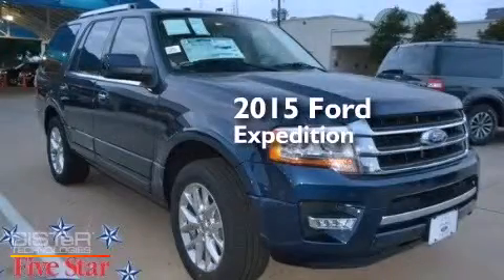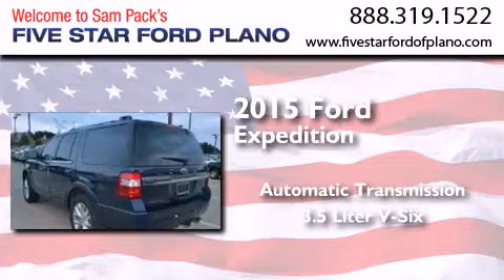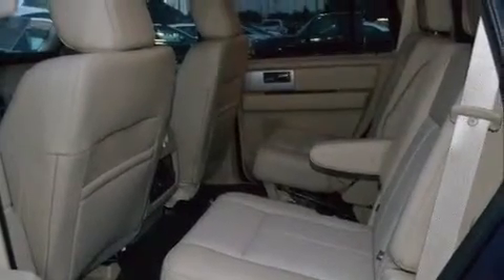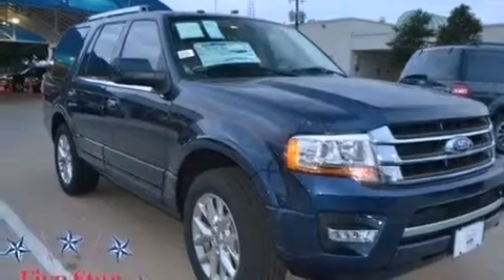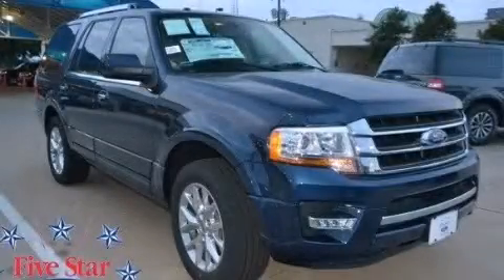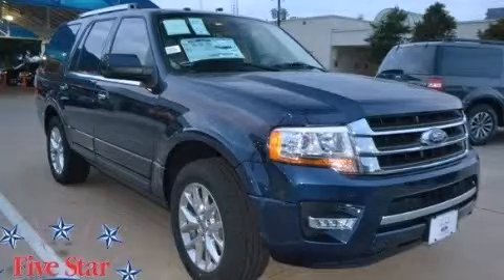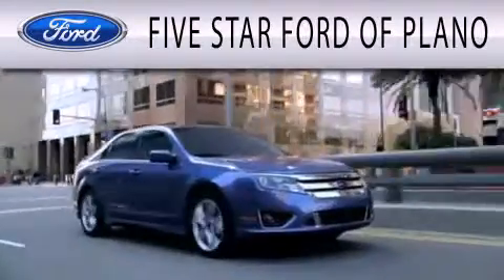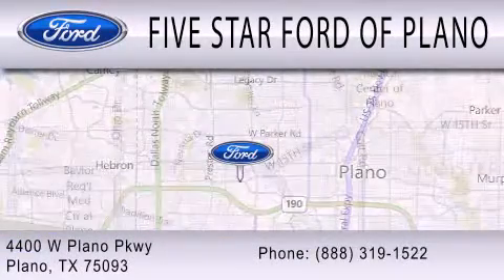2015 Ford Expedition Plano Richardson TX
We have been honored to serve the Plano TX area , we promise that your experience at our dealership will exceed your expectations ! Year : 2015 Make : Ford Model : Expedition Engine : Twin Turbo Regular Unleaded V-6 3.5 L/213 Trans . : Automatic Exterior : Oxford White Miles : 20 Interior : Xlt Prem/Ltd Leather Bucket Dune Stock : FEF08463 Five Star Ford Plano 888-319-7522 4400 West Plano Parkway Plano , TX 75093